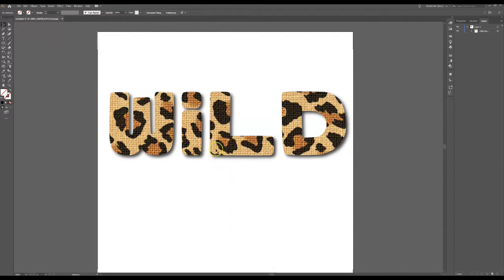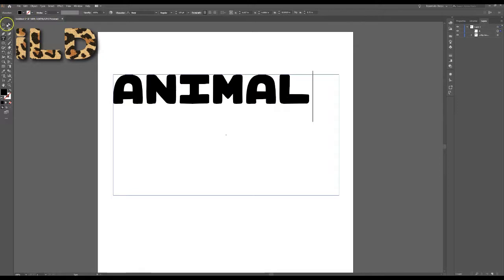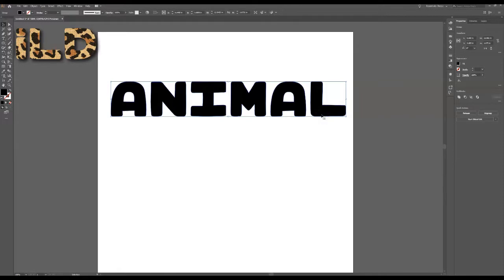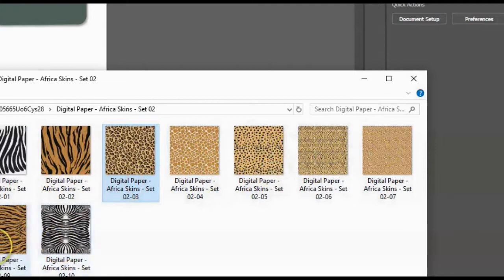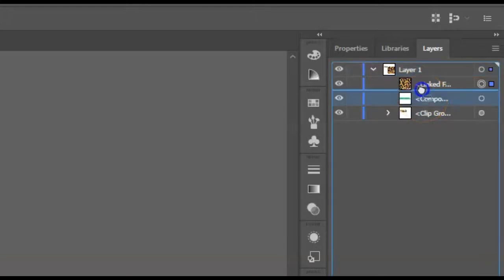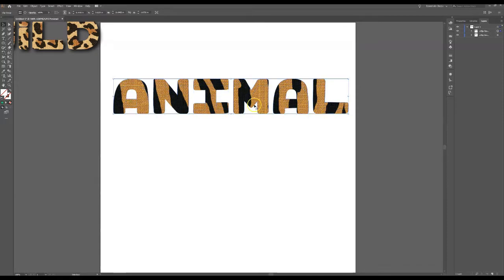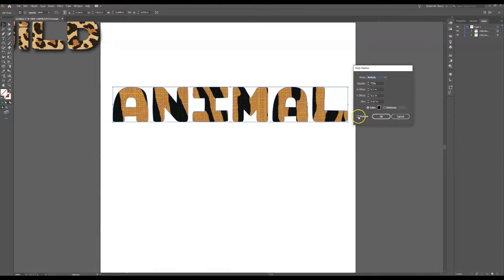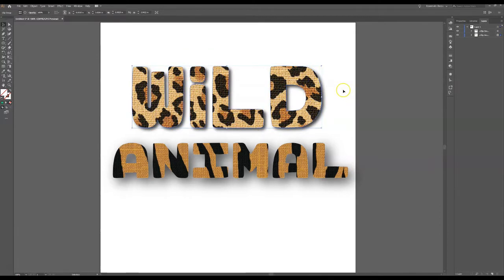Learn how to create Patterned Text In Illustrator Tutorial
Do you want your lettering to really stand out and draw the eye? Rather than using solid colors why not try adding a pattern to your words? Learn how to add patterns to your text in Adobe Illustrator in this handy tutorial. More info below 👇